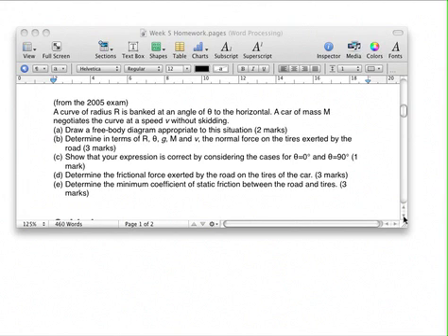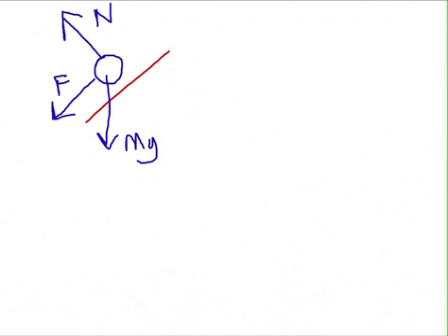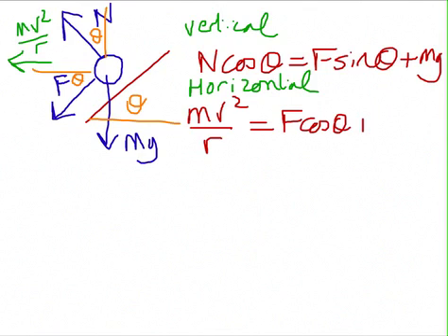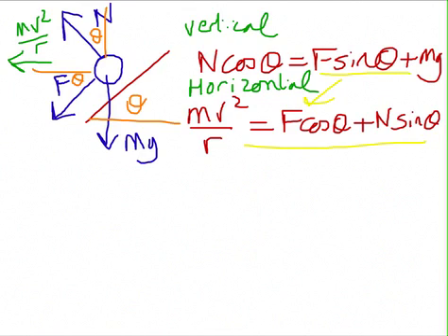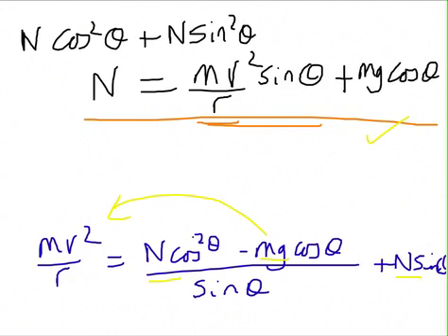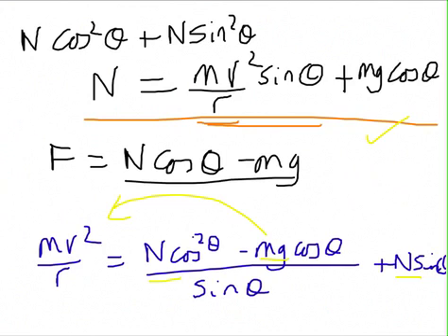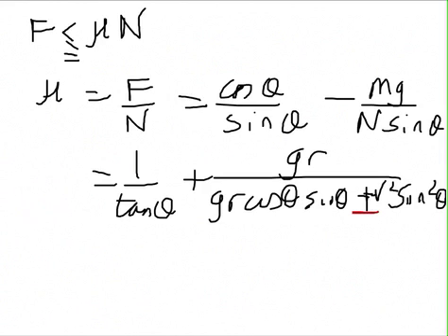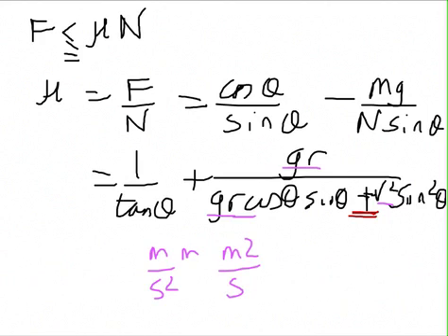Week 5 Webcast 4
(from the 2005 exam)
A curve of radius R is banked at an angle of θ to the horizontal. A car of mass M negotiates the curve at a speed v without skidding.

1) Draw a free-body diagram appropriate to this situation (2 marks)
2) Determine in terms of R, θ, g, M and v, the normal force on the tires exerted by the road (3 marks)
3) Show that your expression is correct by considering the cases for θ=0° and θ=90° (1 mark)
4) Determine the frictional force exerted by the road on the tires of the car. (3 marks)
5) Determine the minimum coefficient of static friction between the road and tires. (3 marks)